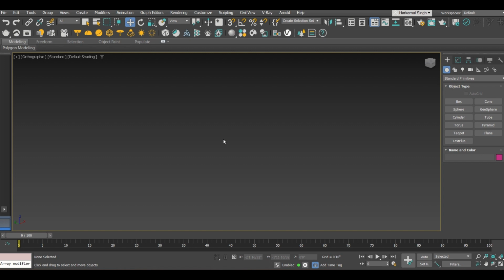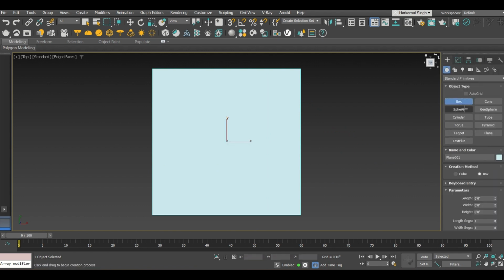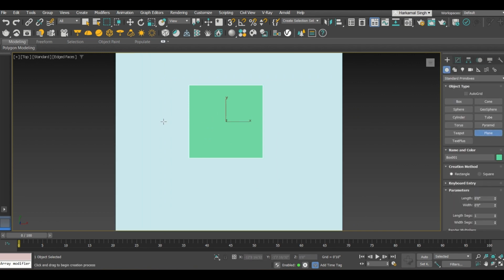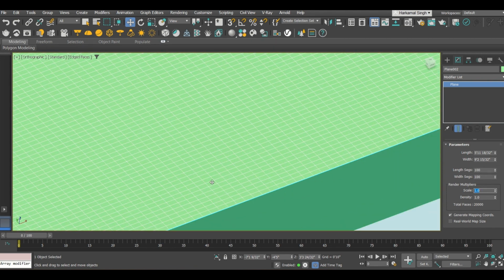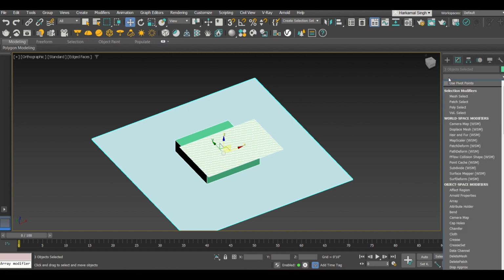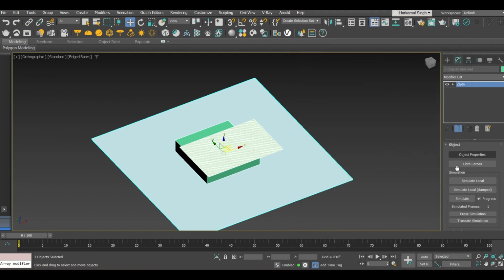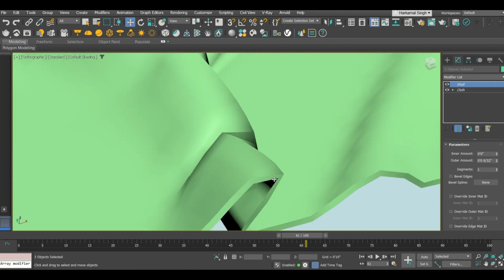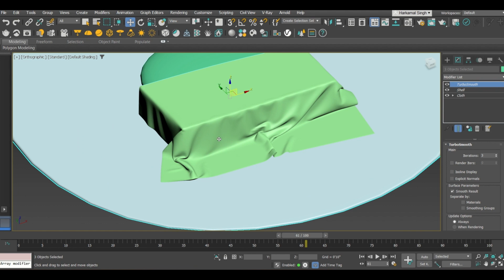BEDSHEET in just 10min | 3ds max | Very Easy Steps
Dear Viewers, in this video simple steps are explained for creating bedsheet  in 3DS MAX with 3 simple modifier:
1) CLOTH
2) SHELL
3) TURBOSMOOTH

THANKS
VISION2REALITY